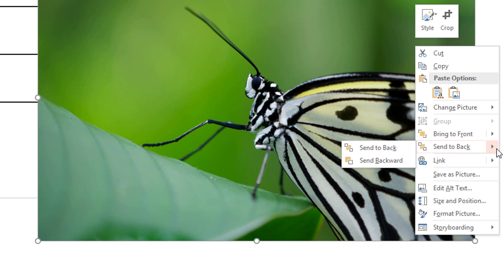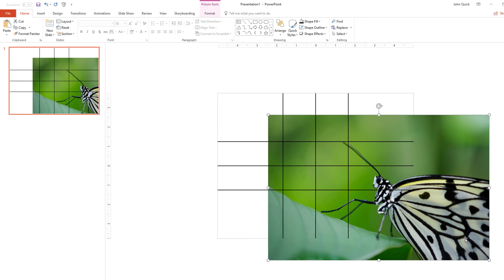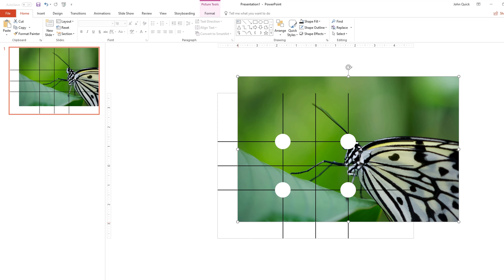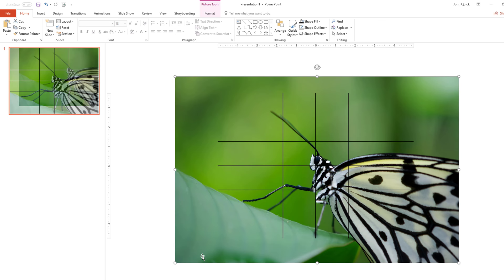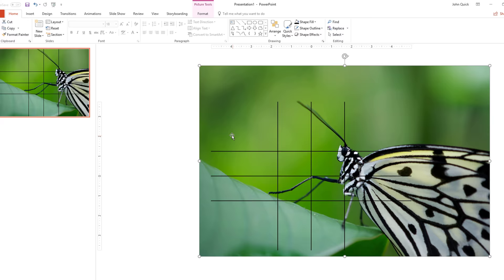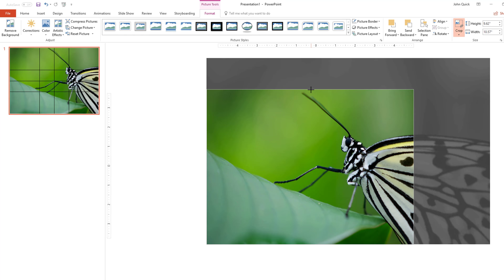Crop a photo to your grid